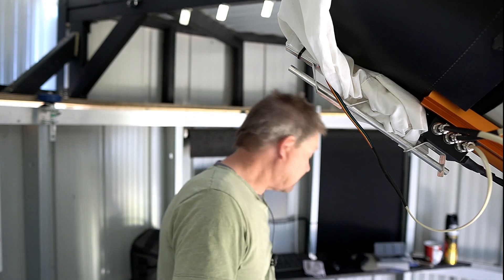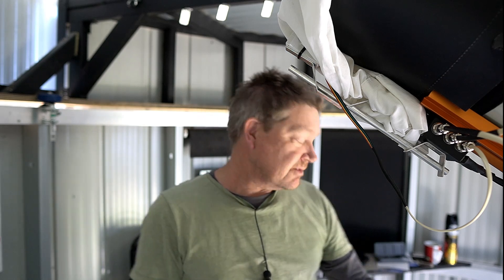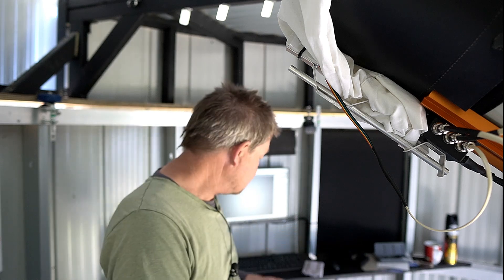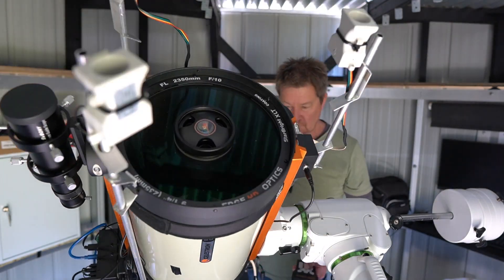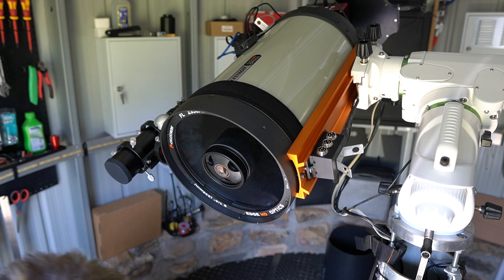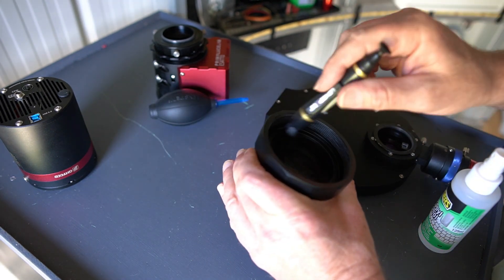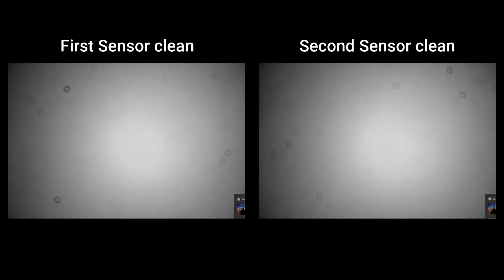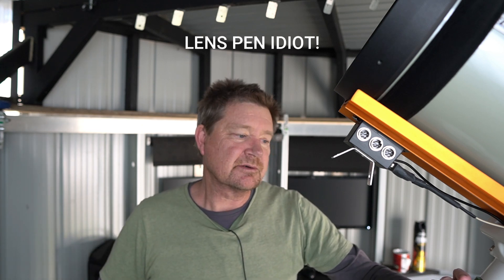Cleaning my optical system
Long overdue cleaning of my Corrector Plate, Reducer and my camera sensor.